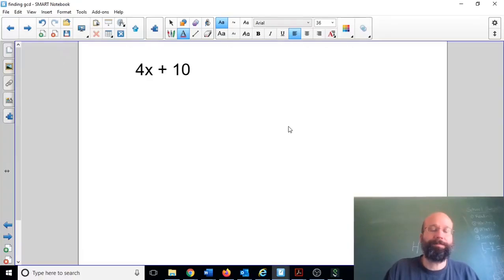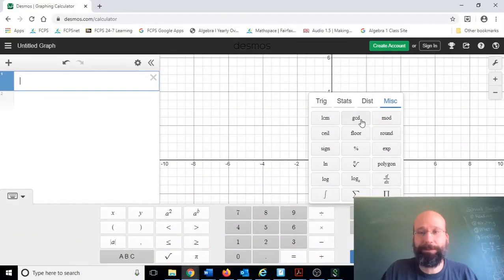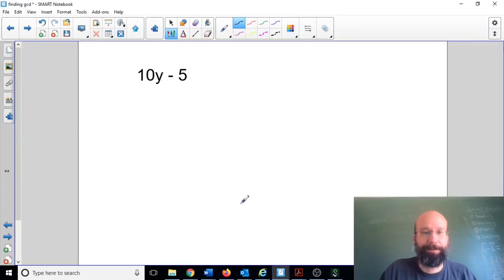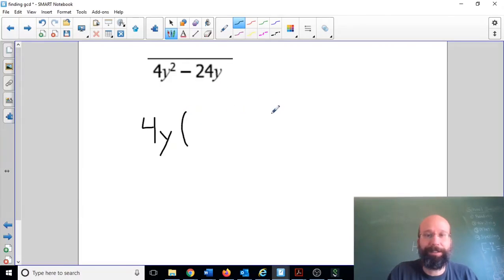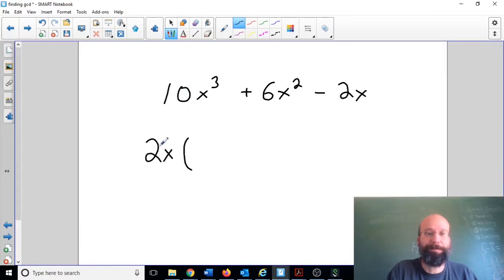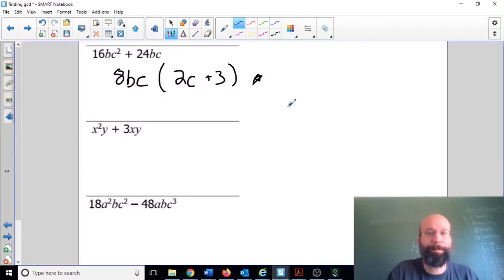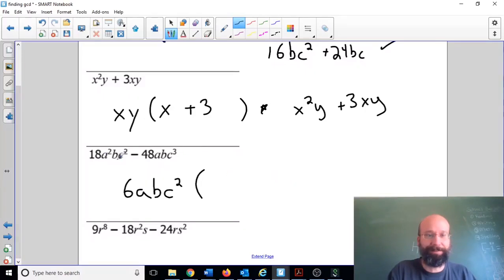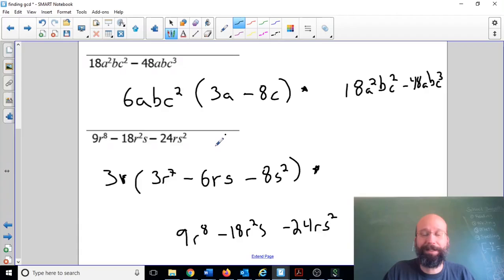GCF of polynomials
How to find GCF of polynomials